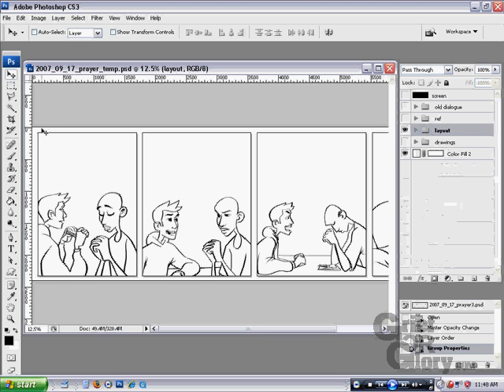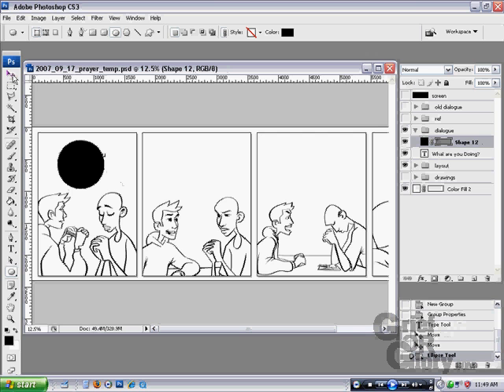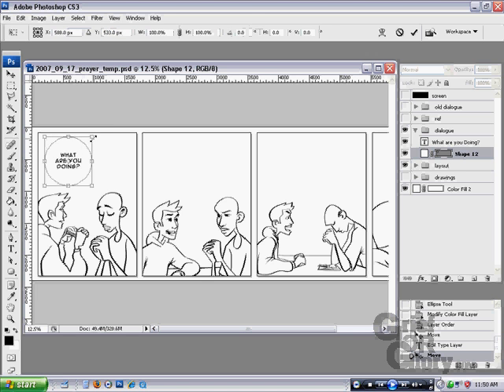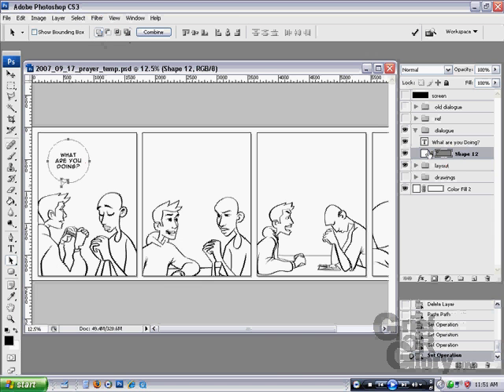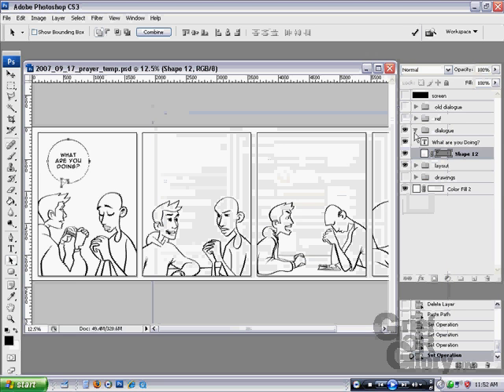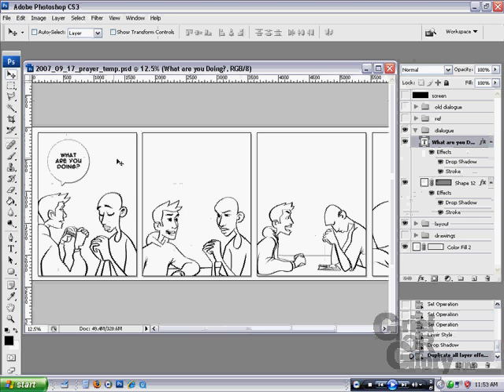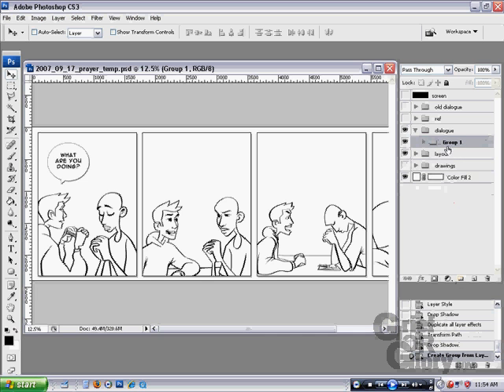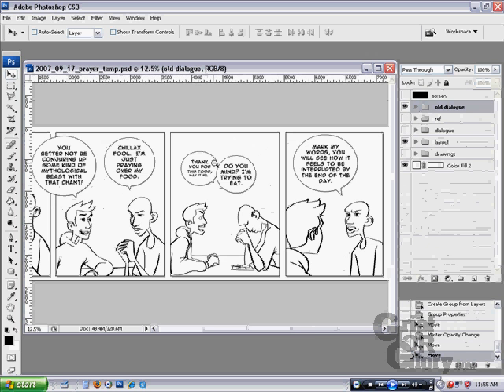Perfected Pshop Word Balloons Made Easy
Learn to us advanced Photoshop techniques to easily create perfect speech balloons for your comics or webcomics. Uses Layer Style Effects similiar to PVPonline or penny arcade.